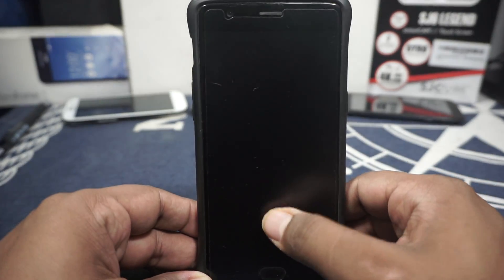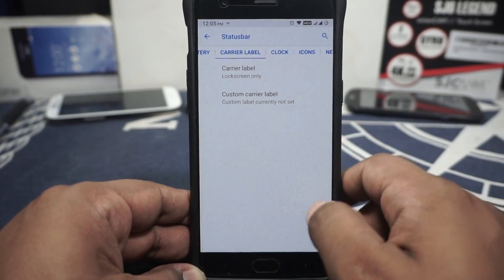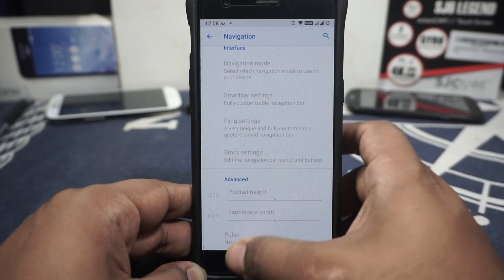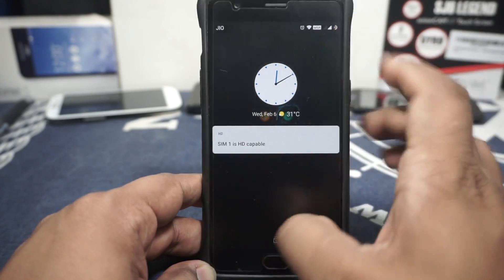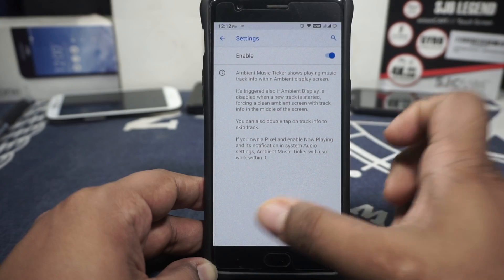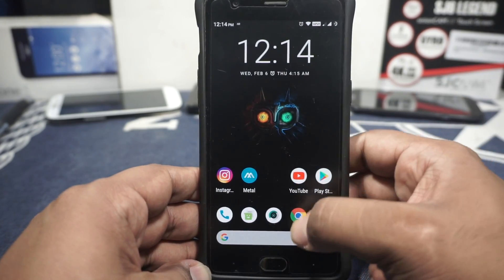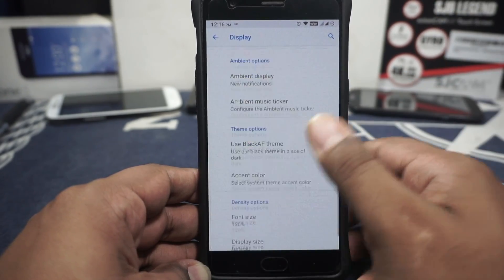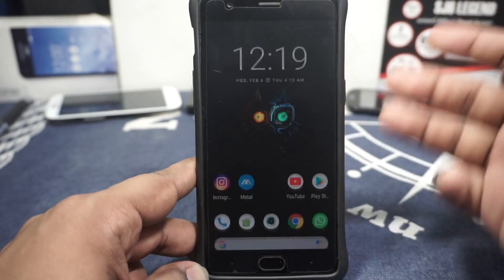AOSiP [Pie|Android 9.0] For OnePlus 3/3T (Rain)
Whole life is an Illusion, Why not Embrace it in your Phone too!!